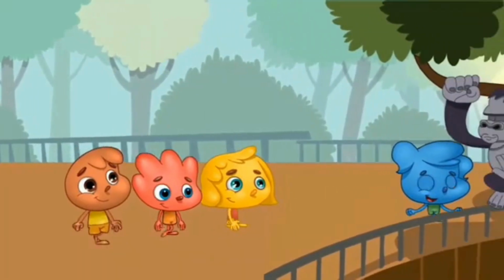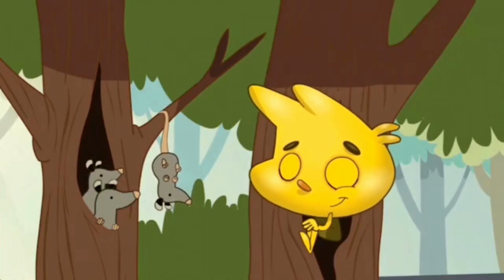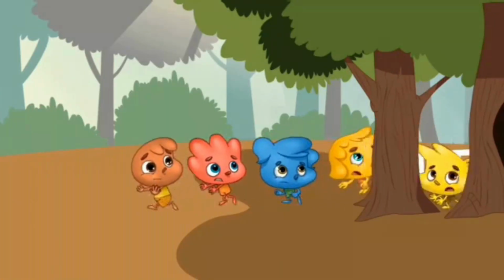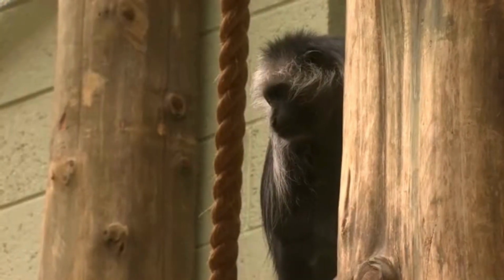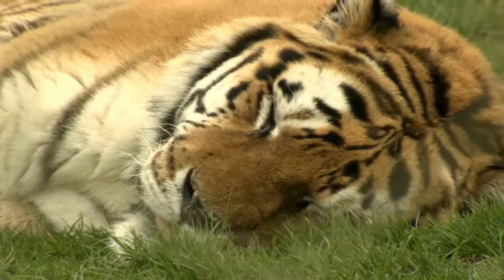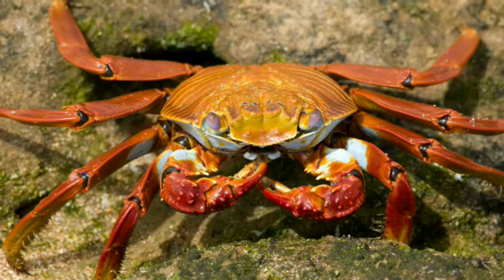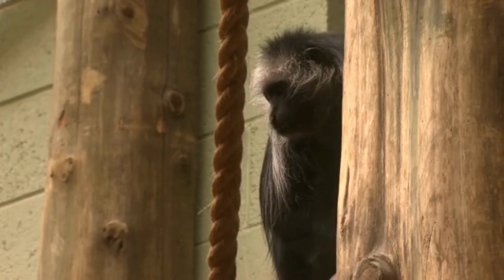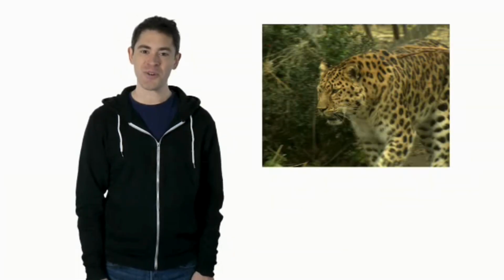Oxford Discover 2nd Edition Level 1 - Units 5 - 6 - Big question 3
📘 Giới thiệu sách Oxford Discover 2nd Edition Level 1 | Học tiếng Anh thiếu nhi hiệu quả
Chào mừng bạn đến với video khám phá chi tiết bộ sách Oxford Discover 2nd Edition Level 1 – giáo trình tiếng Anh hàng đầu dành cho trẻ em từ 6 đến 10 tuổi. Video này sẽ giúp phụ huynh, giáo viên và các bé hiểu rõ cách sử dụng sách để học tiếng Anh một cách hiệu quả, thú vị và dễ tiếp thu.

🎯 Nội dung chính gồm:

Giới thiệu sách Student Book và Workbook,

Cách sử dụng sách trong lớp học hoặc tại nhà,

Các chủ đề từ vựng, kỹ năng nghe - nói - đọc - viết,

Mẹo dạy học vui nhộn và tương tác dành cho trẻ.

📗 About Oxford Discover 2nd Edition Level 1
This video provides a full review and walkthrough of Oxford Discover 2nd Edition Level 1, an outstanding English learning series for kids. It is perfect for ESL students, parents, and teachers looking for engaging materials to support children's language development.

💡 What you'll learn:

Overview of the student book and workbook,

How to apply the book in classroom or homeschool settings,

Key vocabulary, grammar, and interactive activities,

Tips for fun, engaging lessons for young learners.

📥 Comment "1" nếu bạn muốn xem thêm video về các cấp độ khác của Oxford Discover.